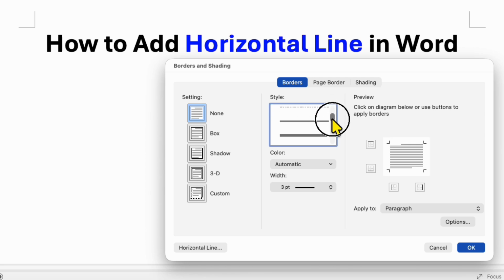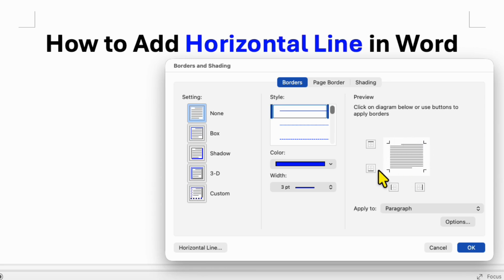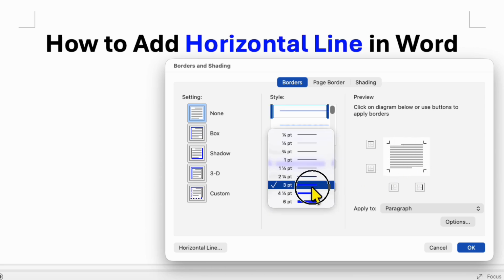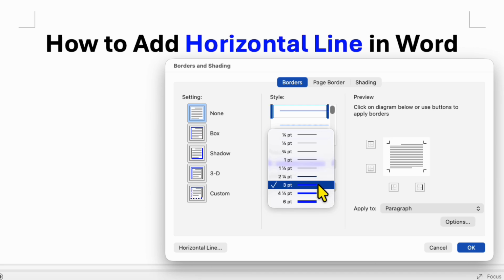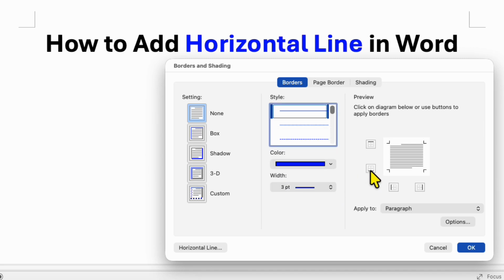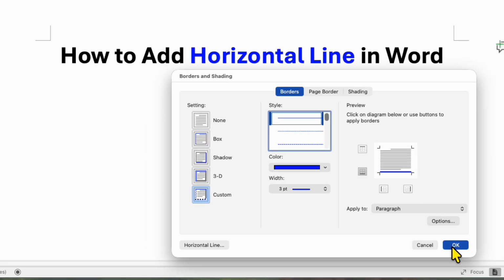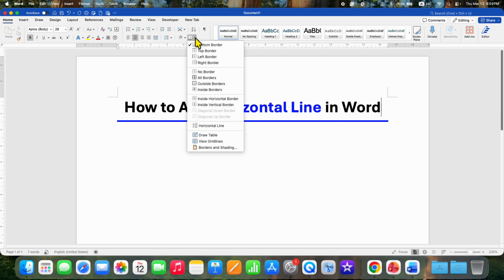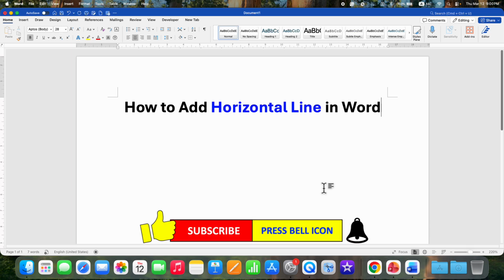How to add Horizontal Line in Word - (Under Text)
Watch in this tutorial How to add horizontal line in Word under text to separate sections on MAC and Windows Version of Microsoft Word
Place your cursor where you want the line.

In the Paragraph group, click the small arrow next to the Borders icon (it looks like a window pane).

Select Horizontal Line from the drop-down menu.

To Customize: Double-click the line to open the "Format Horizontal Line" box, where you can change the width, height, and color.